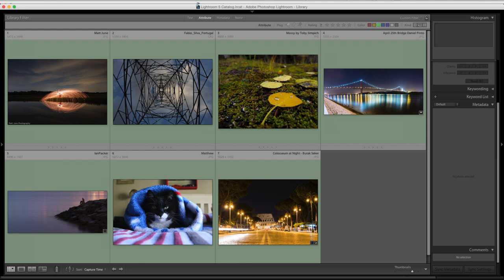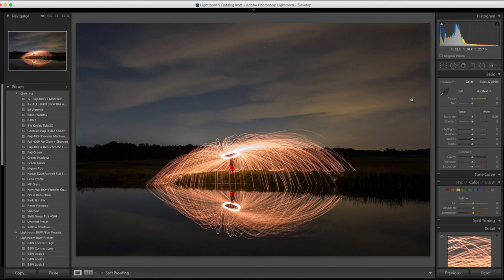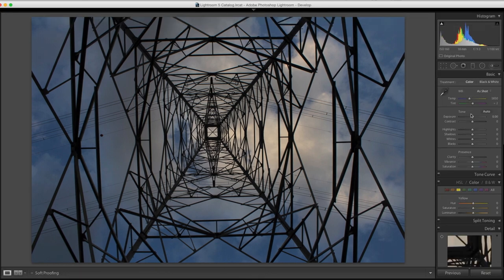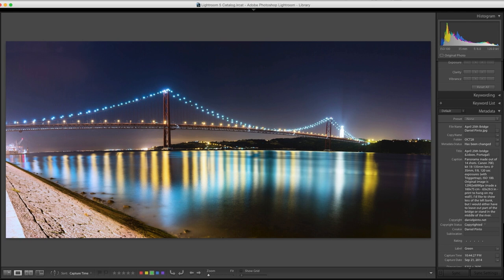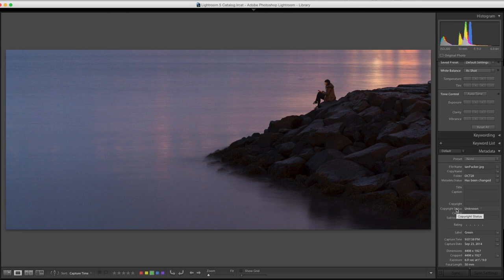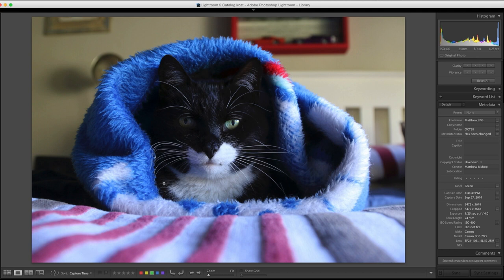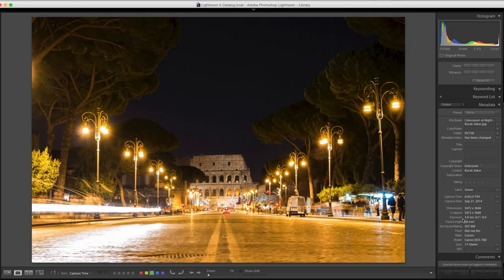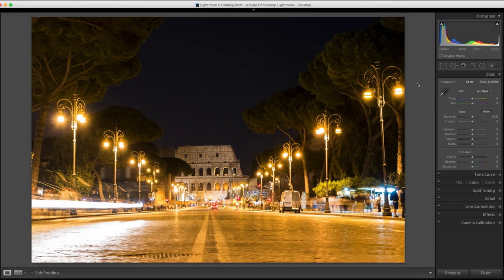Photo Critique: November 18 - To Infinity (and rome)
We flew through this critique of wonderful images- When is it ok to center your subject? Symmetry examples. Do backward leading lines work? Excellent example of simplify, Backup ZOOM in OR work with what you got and finally a visit back to Rome - Thank you all who submitted.

Give THANKS for taking her time by giving her wedding page a like

RavPower - Don't be a slave to the wall- Get one for you and a friend